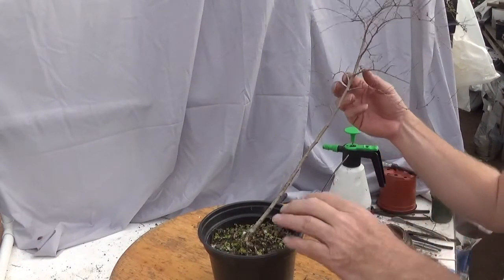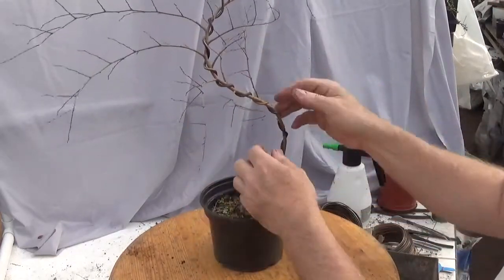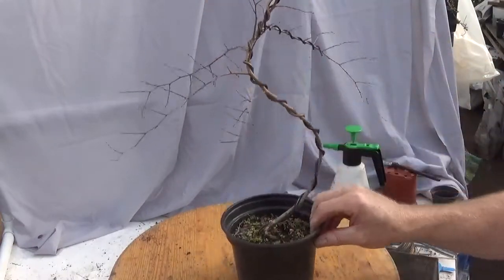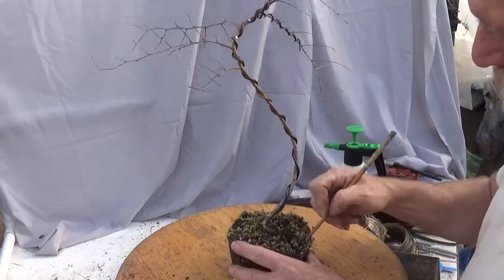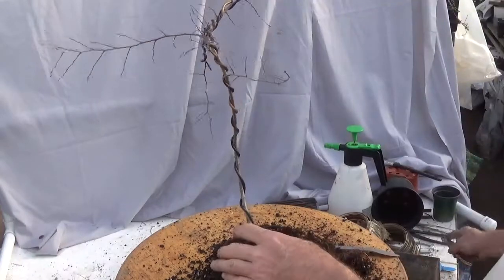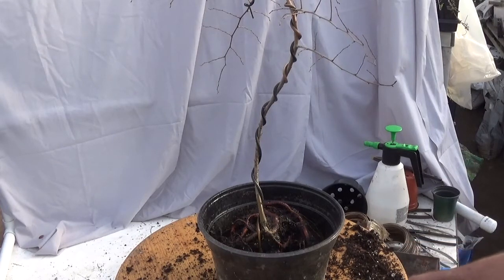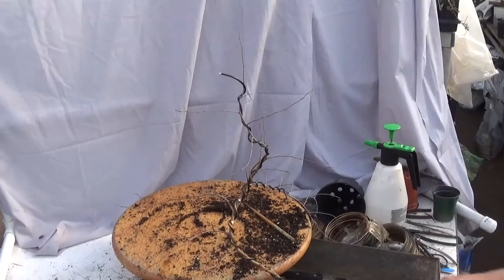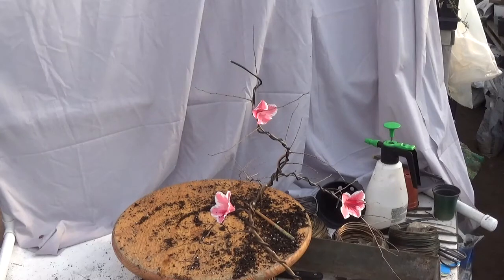Chinese Elm, S-style pre-bonsai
I have no idea why I kept this tree, it was crazy even for me.